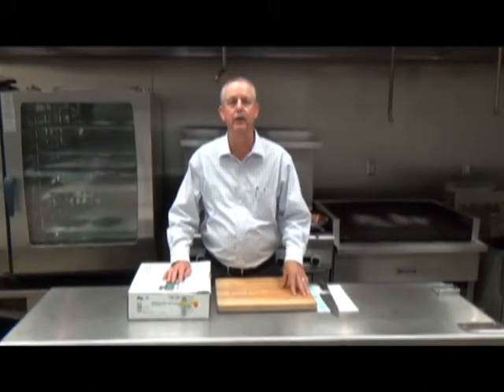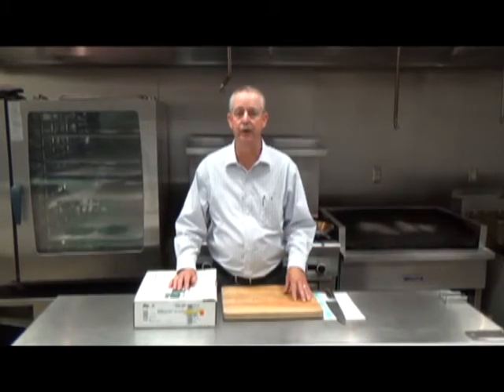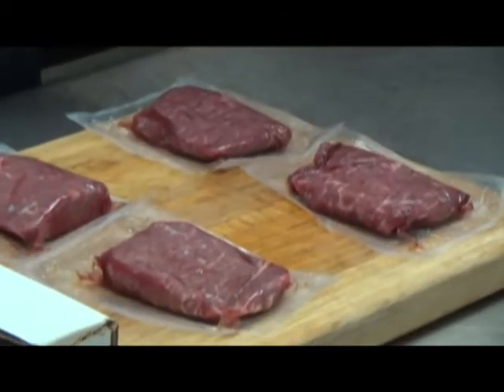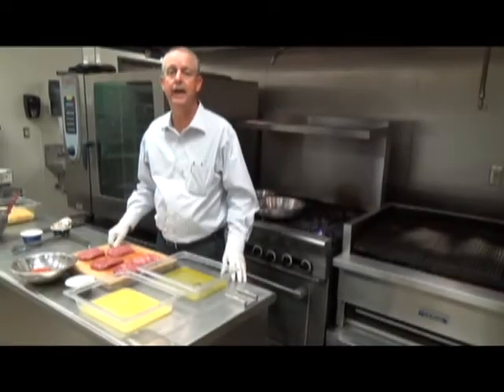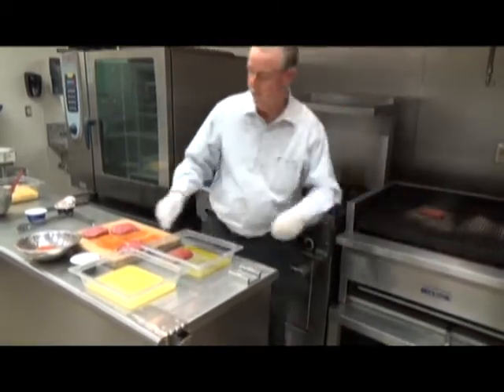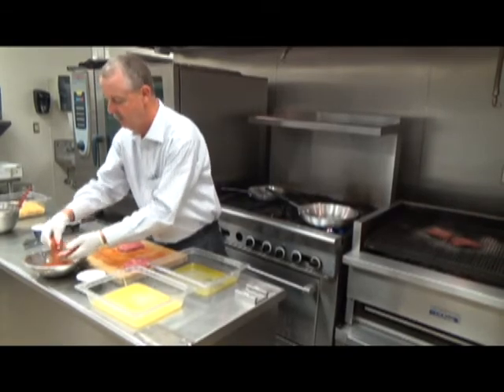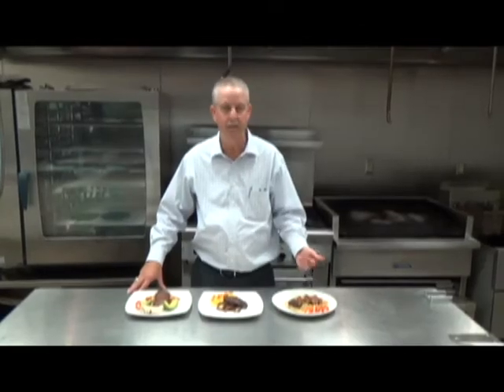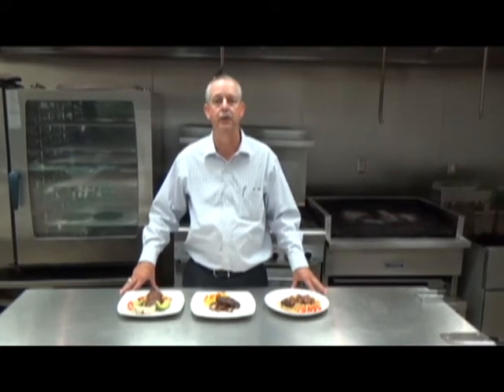Flat Iron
Steak